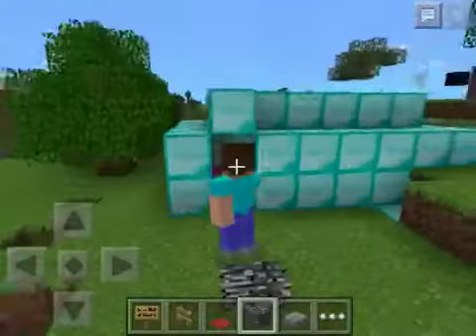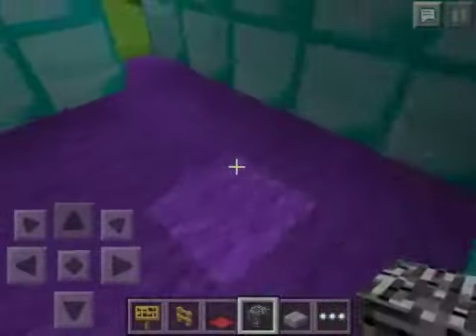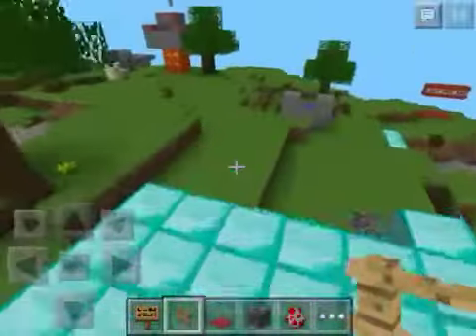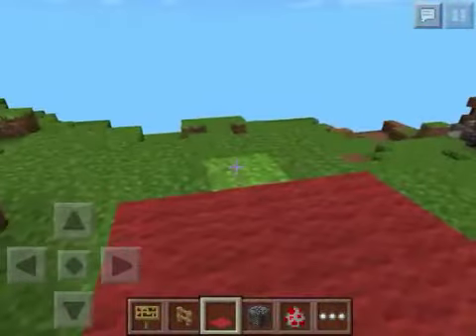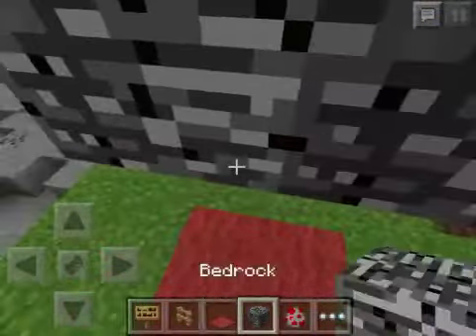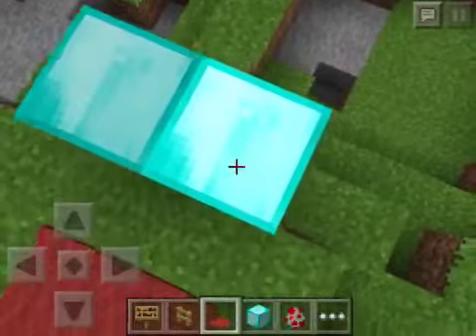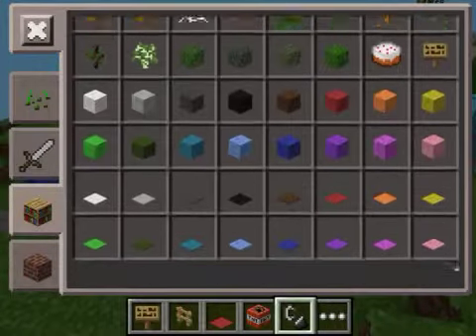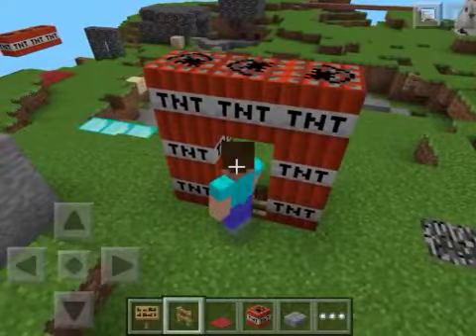Minecraft PE | Redstone Alternatives | Invisible maze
Hey guys skeleton208 here and welcome back to another minecraft PE video and today I am going to be showing you a little trick the invisible maze this is not a map this is an alternative made by the asianunicorn11 the credit was his not mine